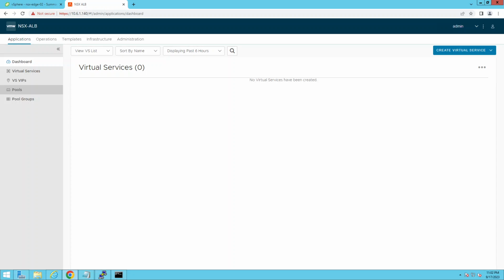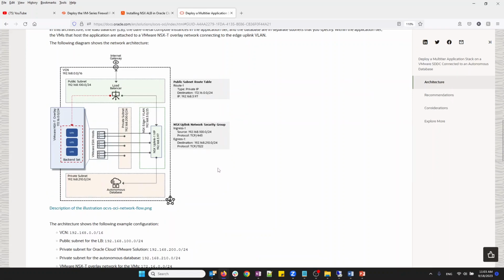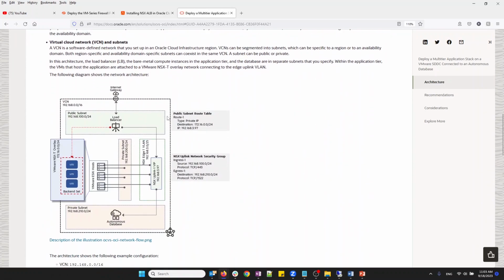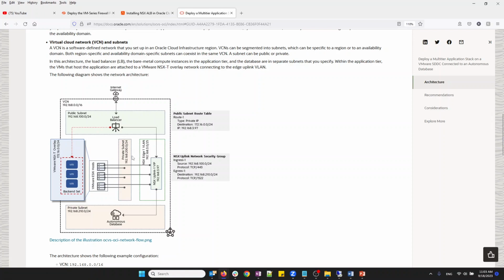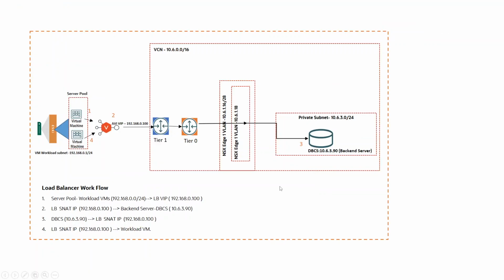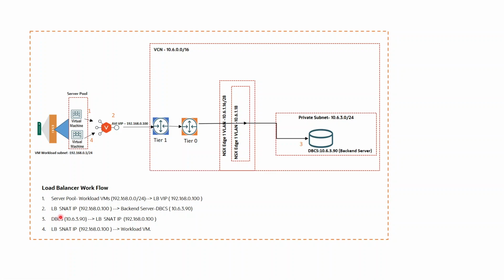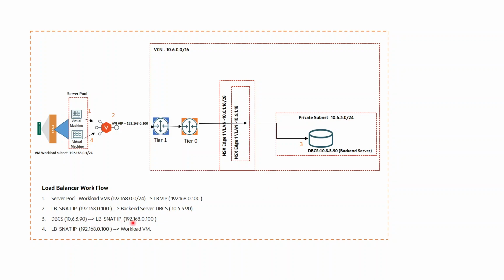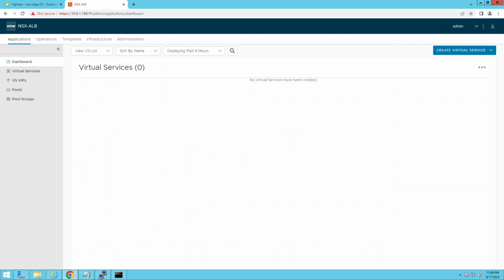VMware NSX AVI - Load Balancer Use Case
This video covers the AVI Load Balancer use case implementation.